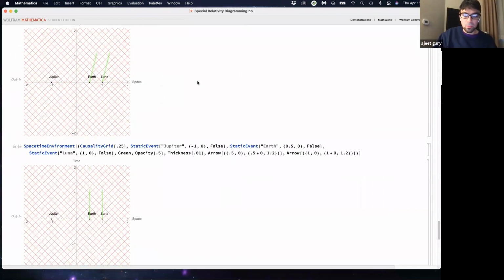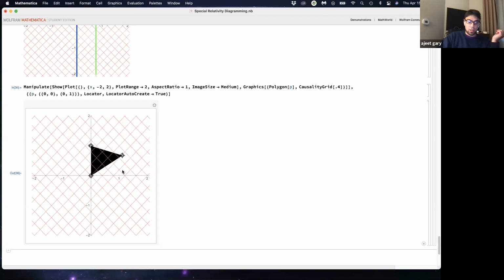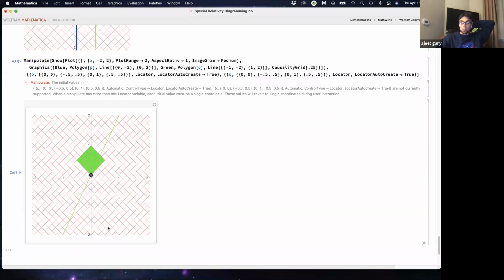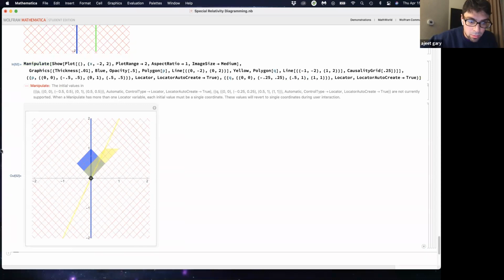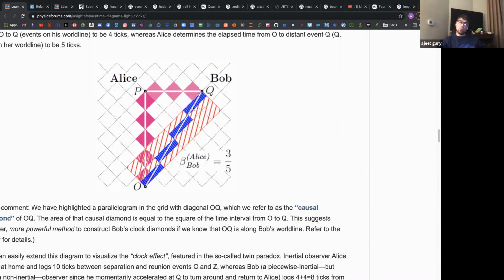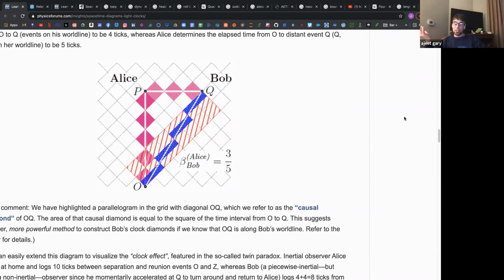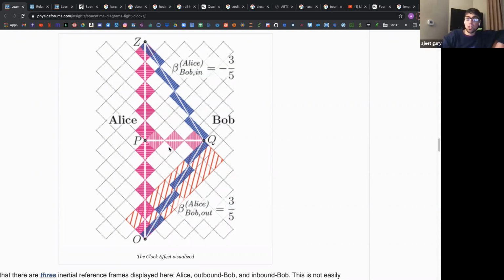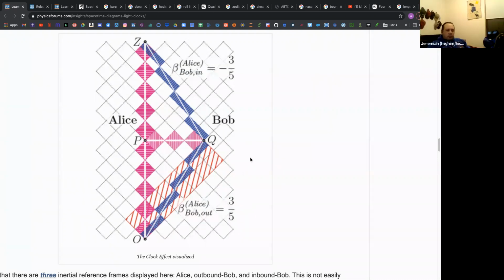4/15/21 NYU Undergraduate Mathematics Colloquium: Ajeet Gary on Special Relativity + Linear Algebra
Fifth session of "Special Relativity through Mathematica and Linear Algebra," one of two series in the first-ever NYU Undergraduate Mathematics Colloquium hosted by NYU SIAM, New York University's chapter of the Society for Industrial and Applied Mathematics.

The six-part series "Special Relativity through Mathematica and Linear Algebra" features speaker Ajeet Gary presenting on the formulation of special relativity as a problem in linear algebra and demonstrating construction of relevant models in Mathematica.

Ajeet Gary works with the Gravitational Astrophysics Laboratory at NASA Goddard. He is a master's student in Mathematics at NYU's Courant Institute of Mathematical Sciences.